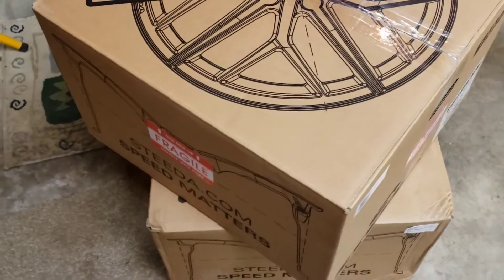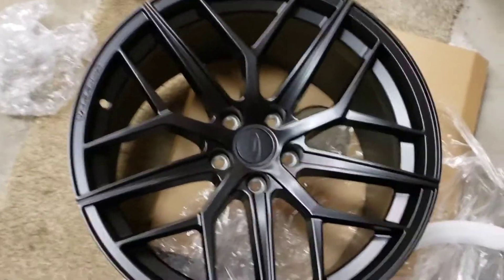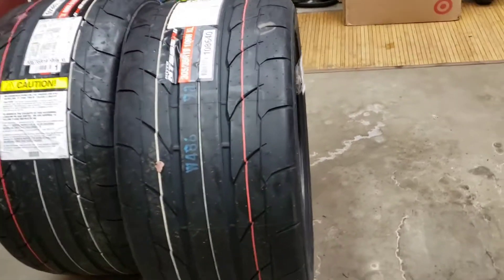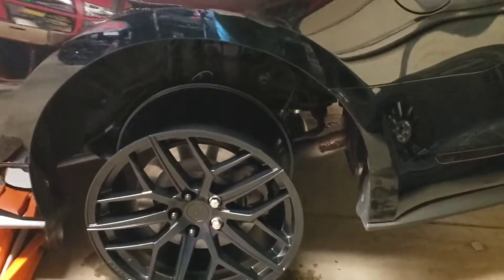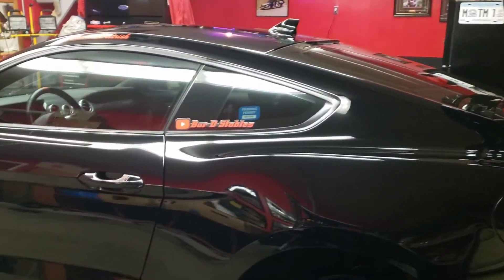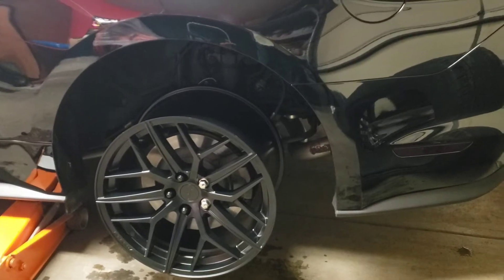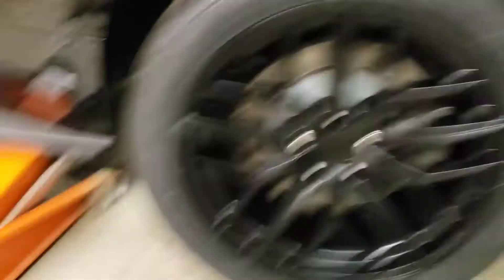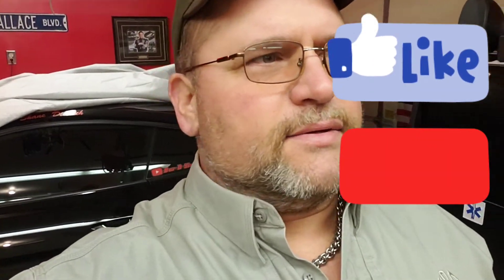Putting Power to the Ground! Trident wheels by Steeda and Nitto NT555RII drag radials.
installing Nitto 555RII tires on my hotrod.